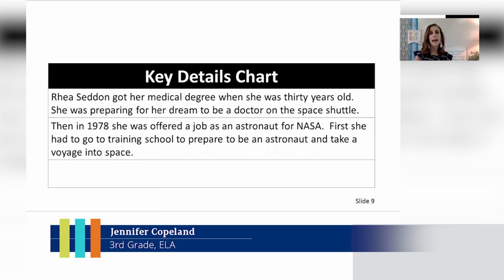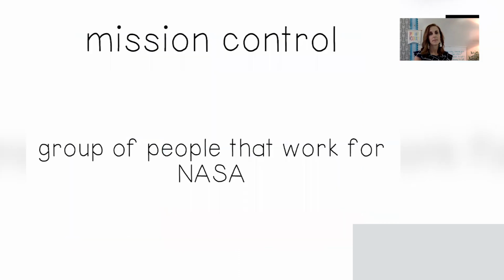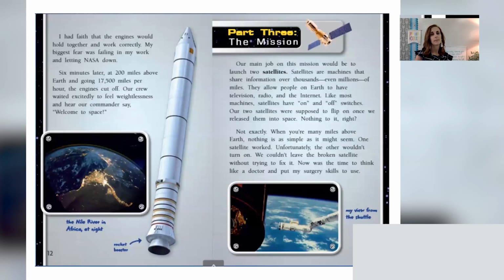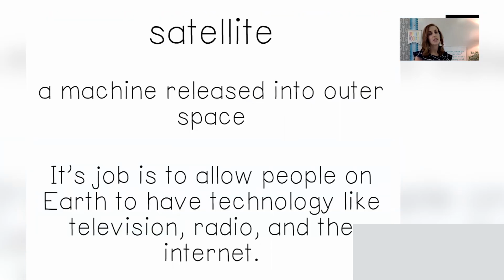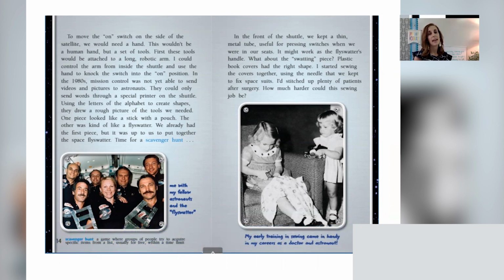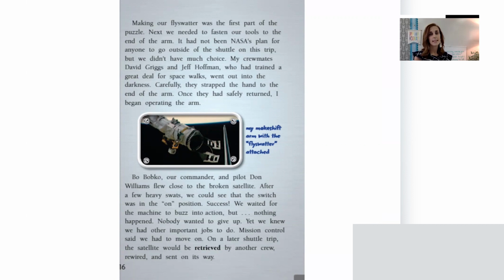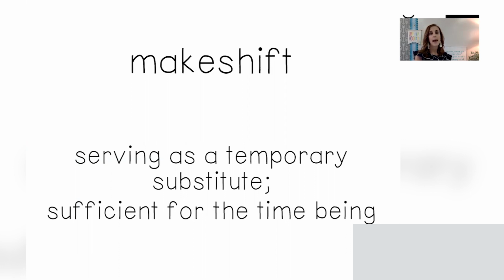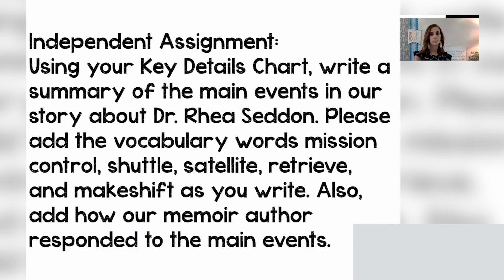Teaching Tennessee: 3rd Grade ELA Lesson 9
3rd Grade ELA Lesson 9, Overcoming Challenges